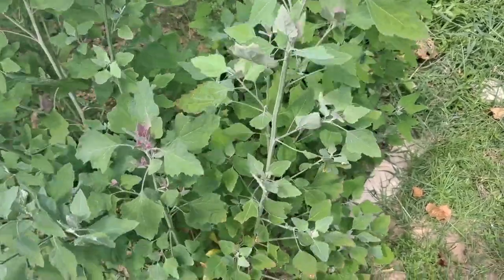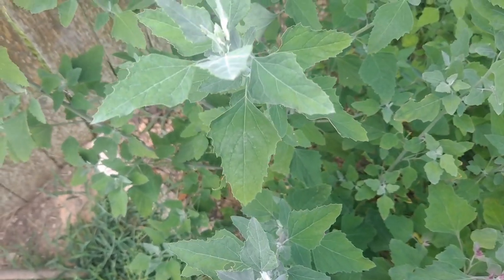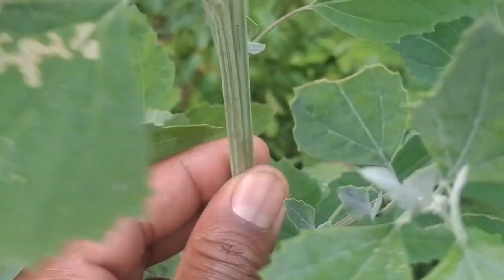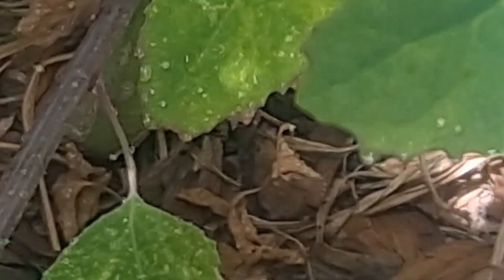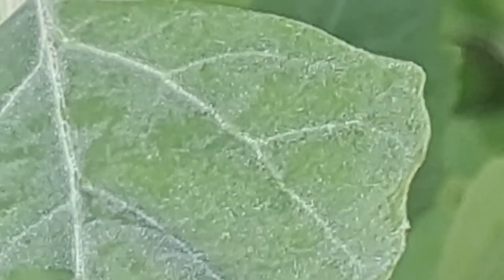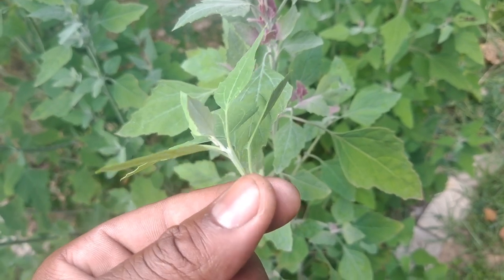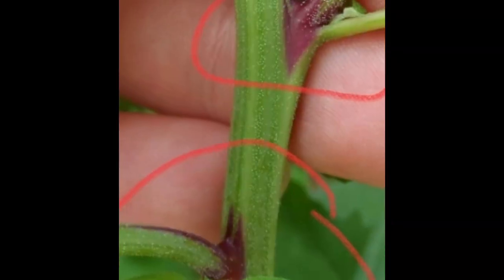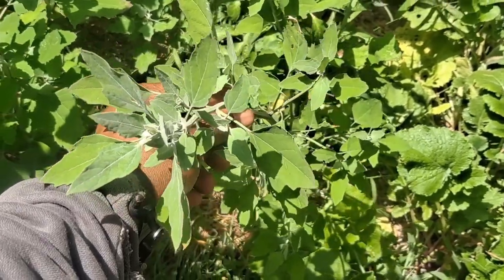Edible & Medicinal Plants You Can Forage! - Lambsquarter (Chenopodium album)